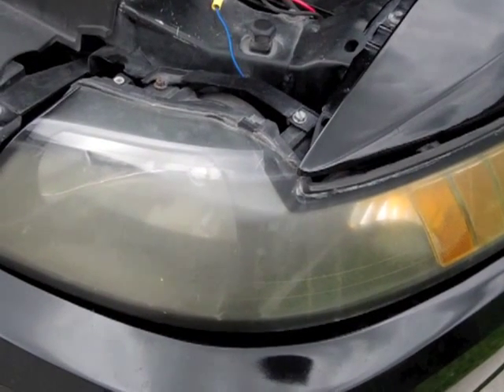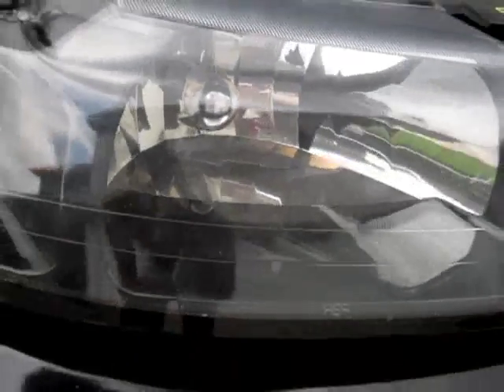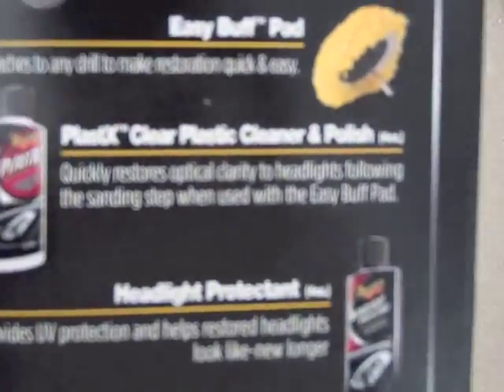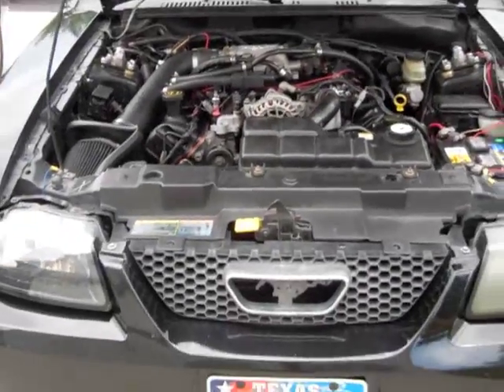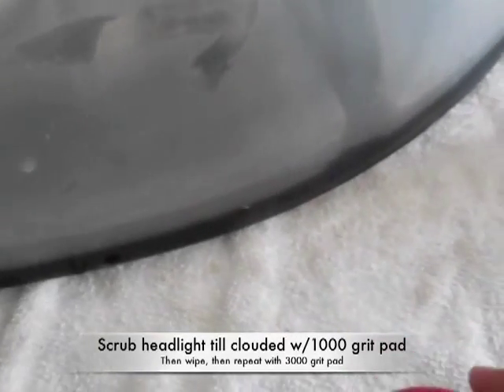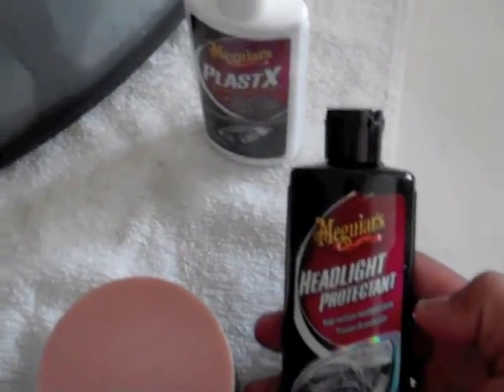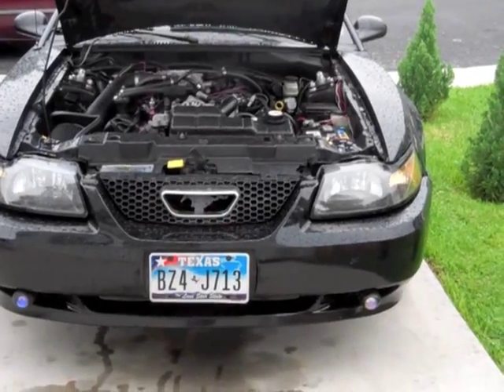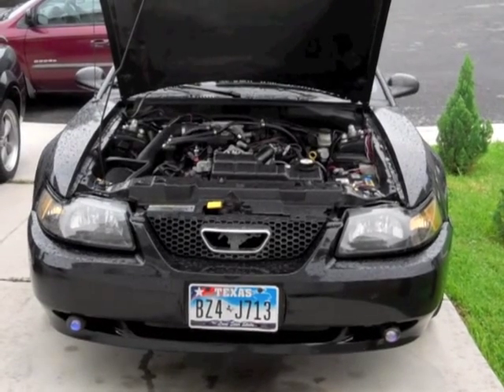Headlight Restoration!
Using a 2002 Ford Mustang GT, I use Meguiar's Heavy Duty Headlight Restoration to revive my cloudy, and yellow headlights.  It was getting harder and harder to see at night due to the severe foggy look of them.  The process didn't take me more than an hour so take your time.  Feel free to use any other product, this is just the product I chose to use.